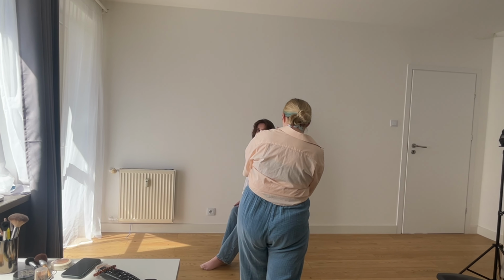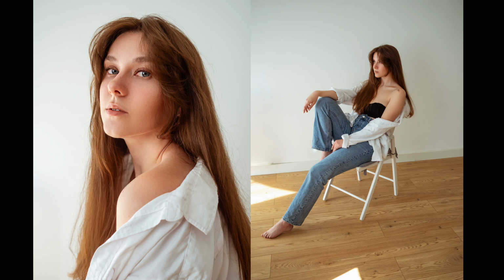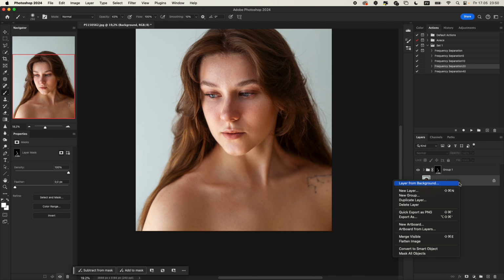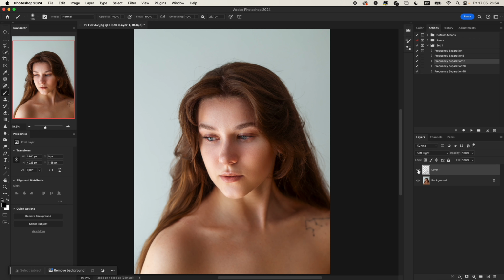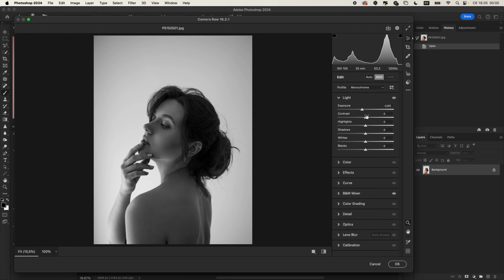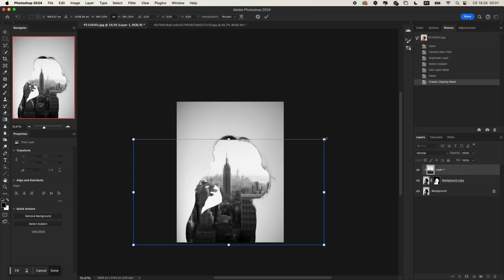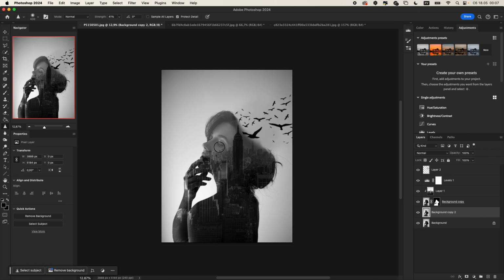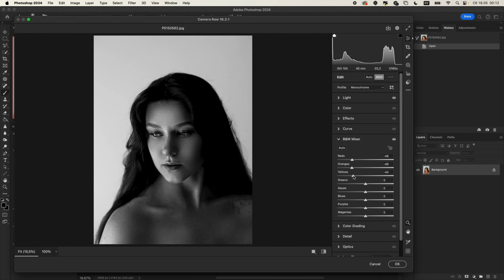How to take close-up portraits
Today, I will show you how to take close-up portraits, talk about retouching, demonstrate how to create a double exposure photo, and explain how to simulate double exposure in Photoshop.

00:00 Portrait photography. Technic
01:19 Lens for close-up portraits
01:40 Aperture
01:55 Photos for double exposure simulation
02:30 Extreme close-up portraits
02:50 More contrasty photos
03:15 Shooting from a higher angle
03:59 My backup light option
04:25 Photos with double exposure
05:20 Retouching close-up portraits
06:33 How to create a double exposure effect in retouching